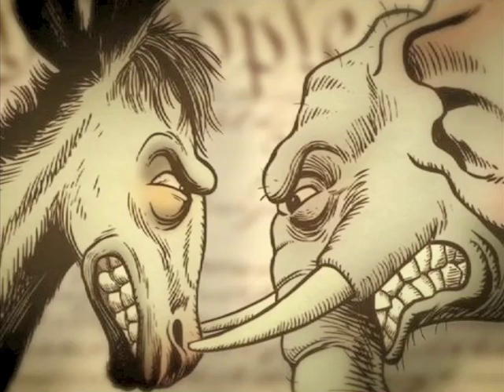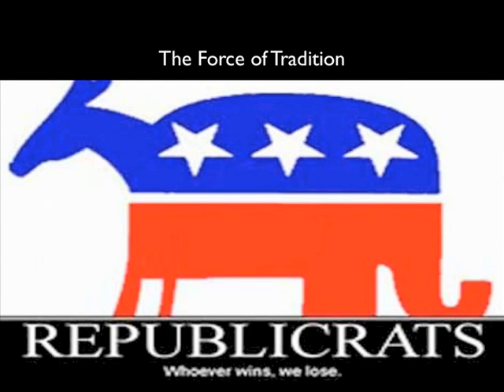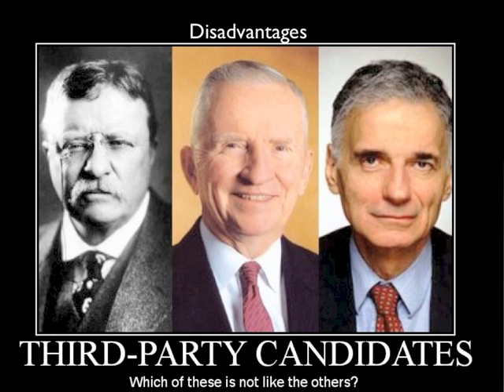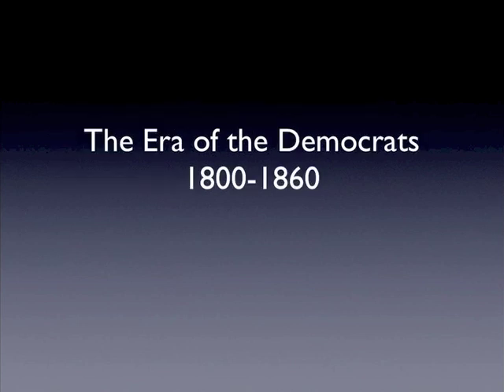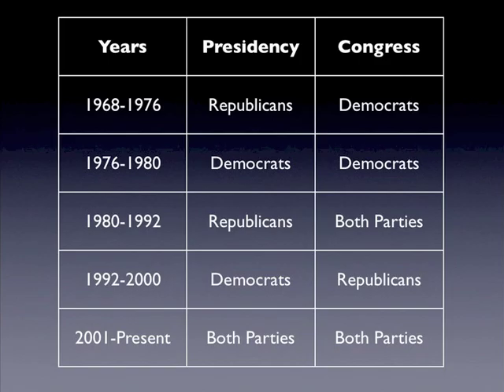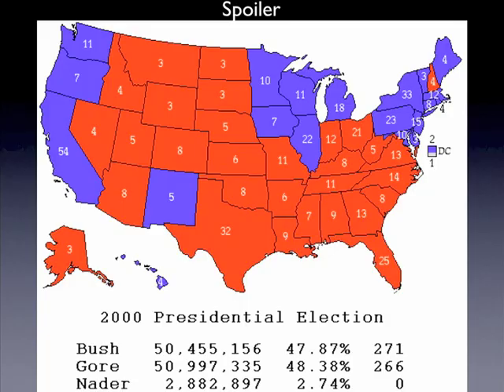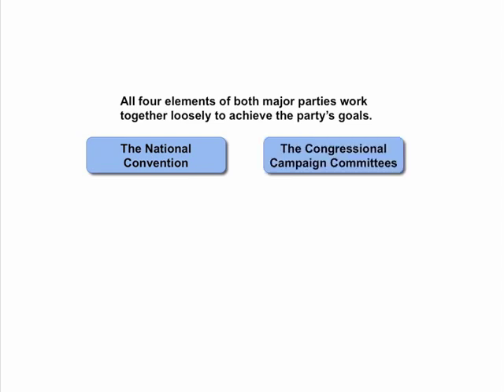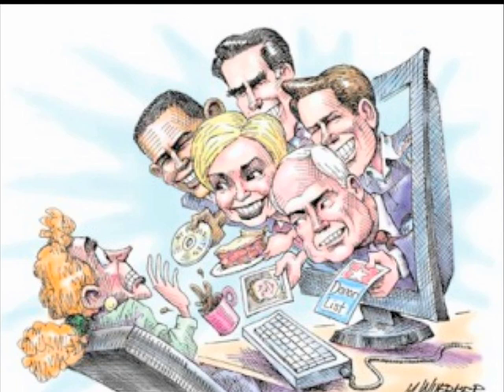Political Parties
This lesson covers political parties and what they do.  Some questions addressed in this video include: What is a political party?  What are the major functions of political parties?  Why does the United States have a two-party system?  How do multiparty and one-party systems function and what are their influences on government?  What membership characteristics do American parties have?  How did the United States' political parties originate?  What are the three major periods of single-party domination? What characterizes the current era of government? What types of minor parties have been active in American politics?  Why are minor parties important even though they seldom elect national candidates?  Why do major parties have a decentralized structure?  How does the national party machinery and state and local party machinery operate? What are the three components of the parties?  What are the future possibilities for the major parties?